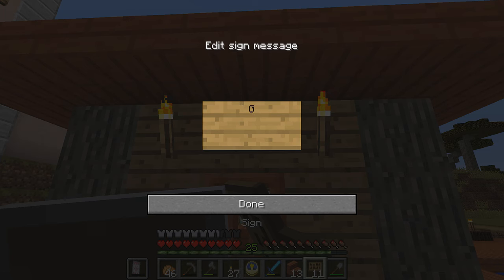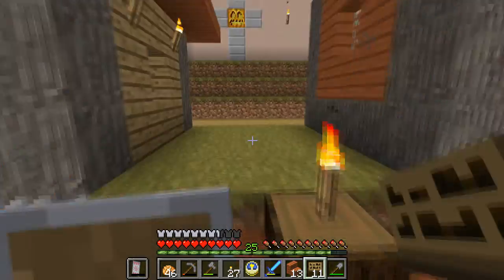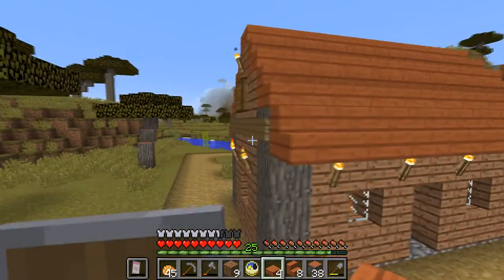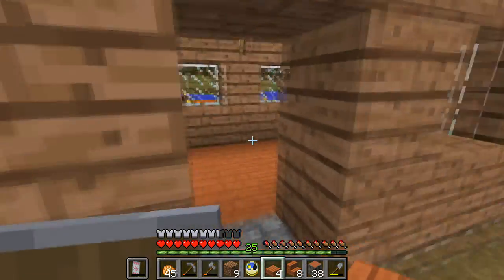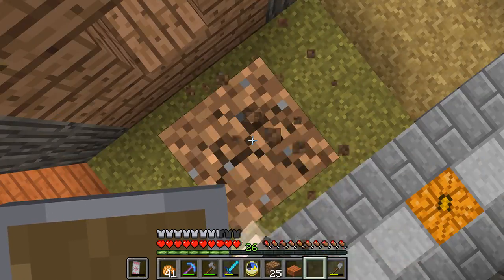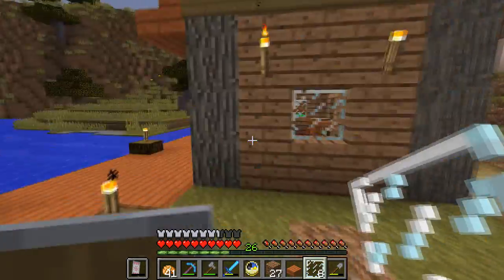Wak Ka' Múul Chronicles Part XVI: The Docks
Wherein the the Grimy Gulch village makeover project is finally completed, but not without having to make an unscheduled trip to the Ikkistikki Jungle for more Jungle Wood.